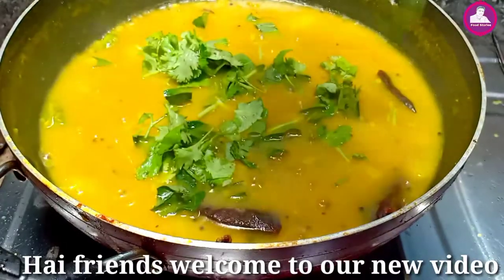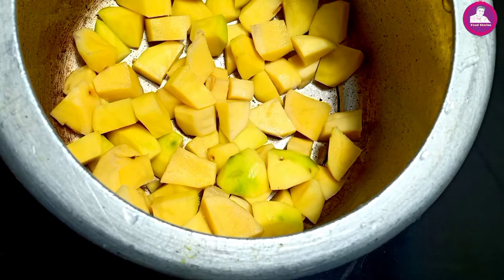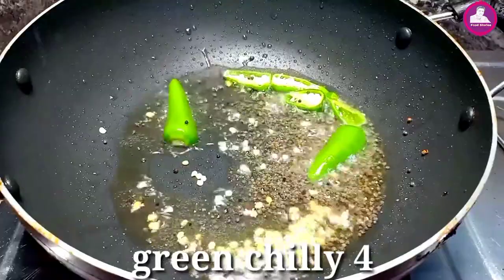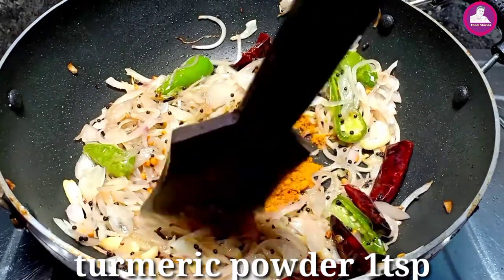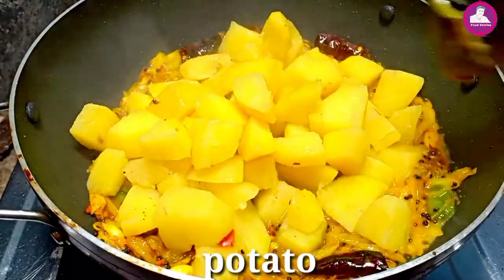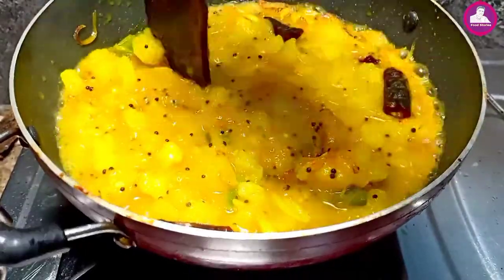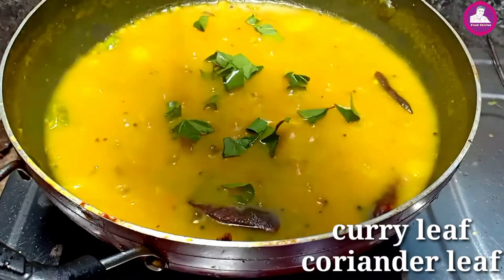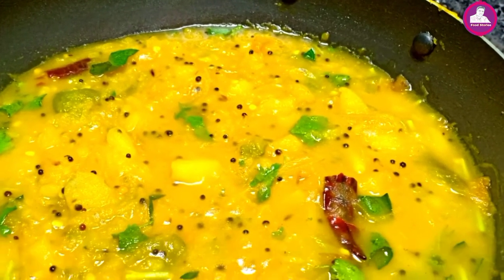Poori Bhaji Recipe Malayalam Authentic Kerala Dishes With My Personal Touch 😍Easy Potato Masala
Poori Bhaji Recipe Malayalam
Authentic Kerala Dishes with my personal Touch 😍
Easy Potato Masala

Ingredients

Potato - 4
Ginger -1 tsp
Onion-1
Green chilli-2
Curry leaves -
Mustard seeds- 1/2tsp
Urad dal -1/2tsp
Turmeric Powder-1/4 tsp
Oil-2tbsp
Sugar-1pinch
Salt-